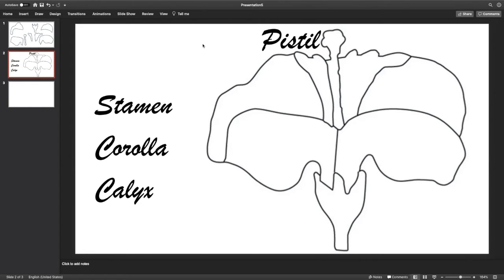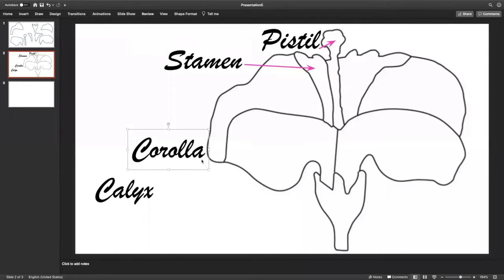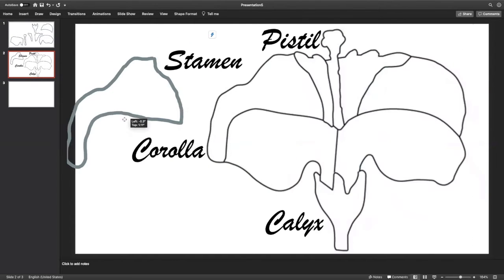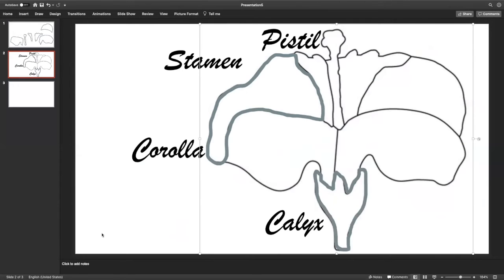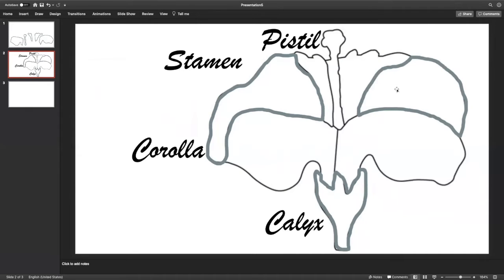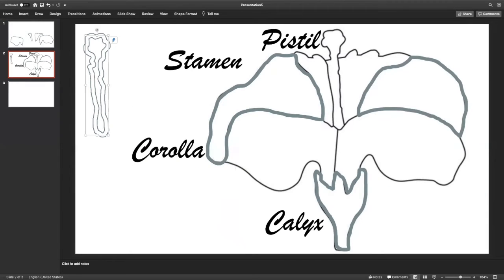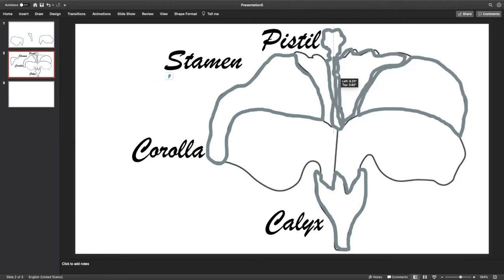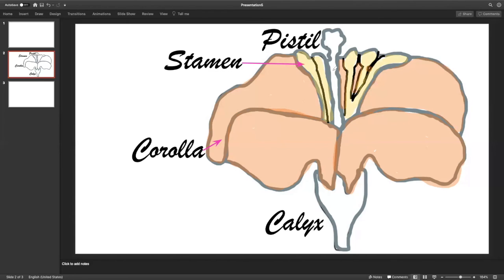Flower: Botany Puzzle Art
Students make and label their own flower puzzles!